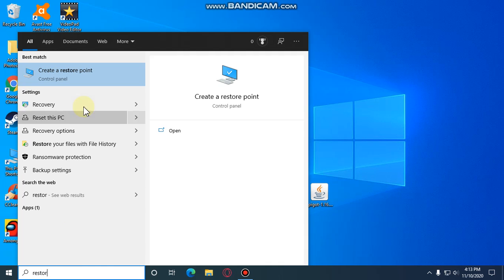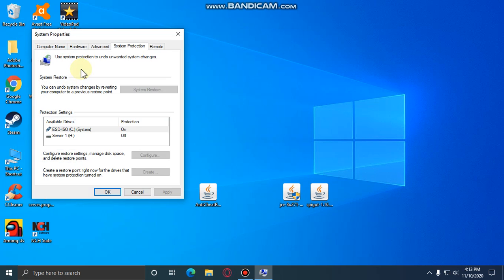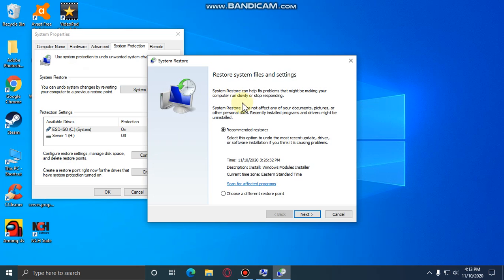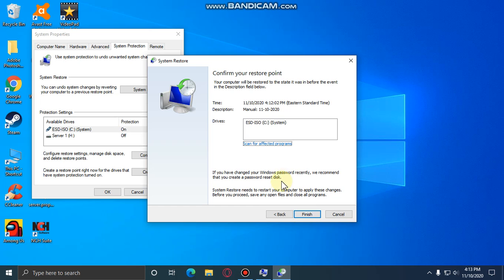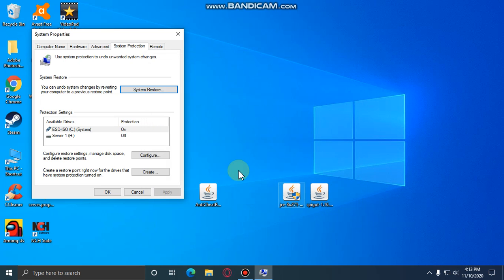How To Create A Restore Point In Windows 10